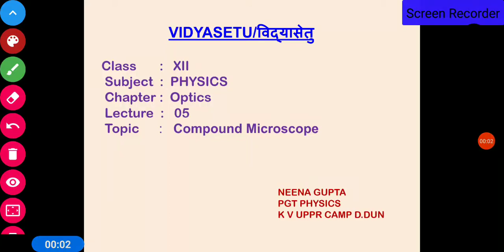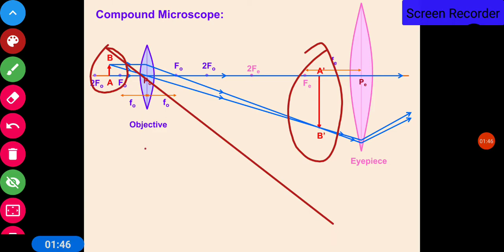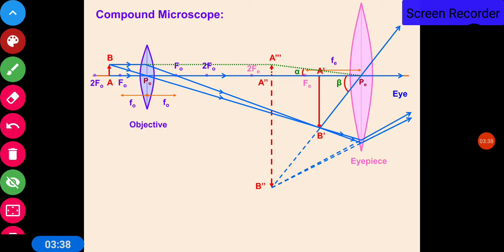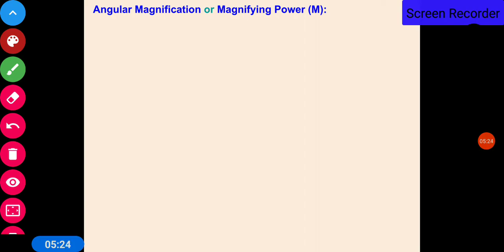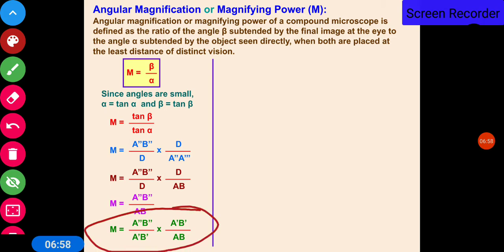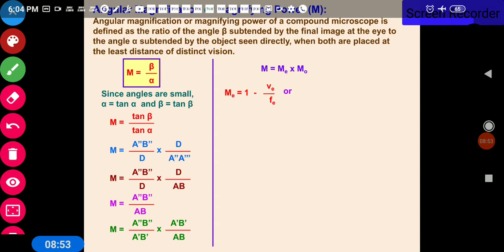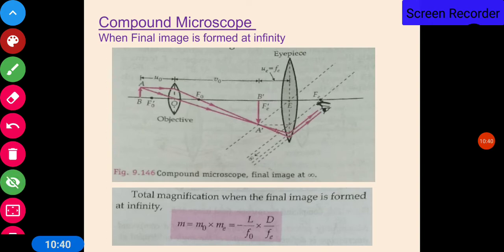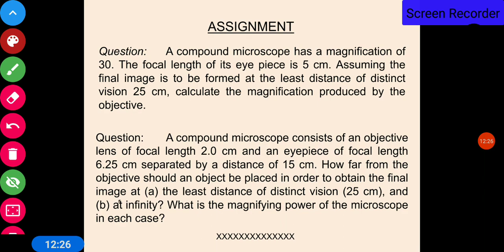XII PHYSICS LECTURE 05 OPTICS BY NEENA GUPTA PGT PHYSICS KV UPPER CAMP DEHRADUN